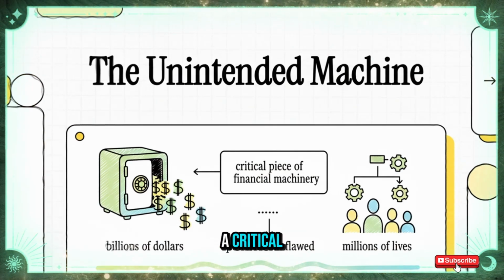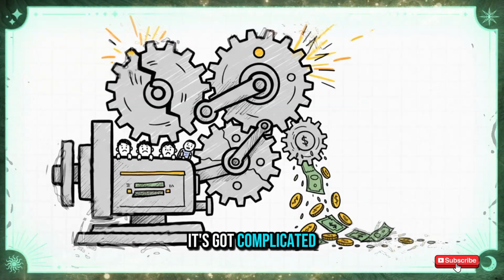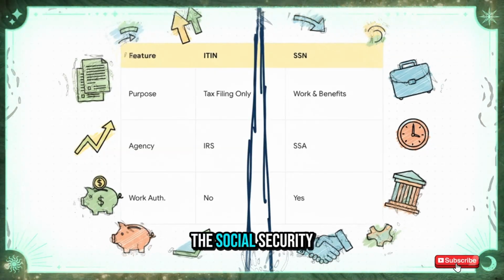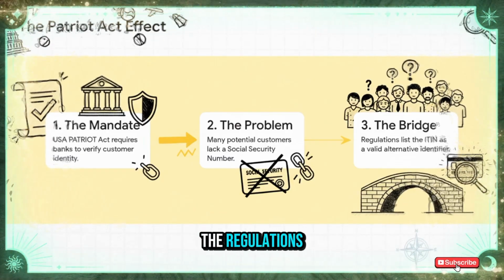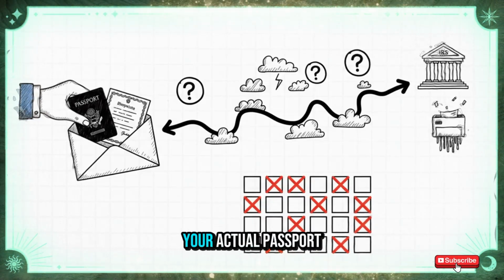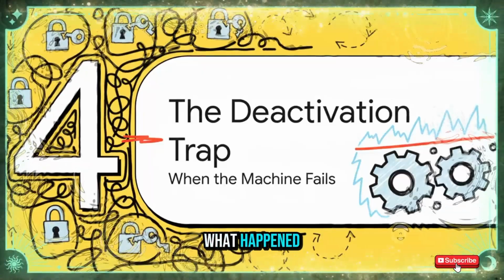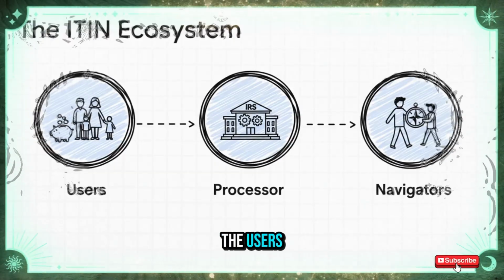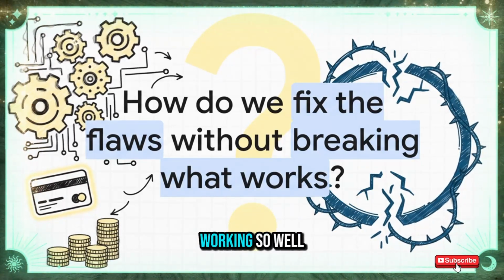This 9-Digit IRS Number Controls Billions (But It's Broken)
What is an ITIN and why does this obscure 9-digit number secretly power billions of dollars through the US financial system? If you've never heard of the Individual Taxpayer Identification Number, you're not alone — but it affects millions of lives and funnels $2–4 billion into the US Treasury every single year. This video breaks down everything you need to know.

Most people assume the US tax system runs entirely on Social Security Numbers. They're wrong. There's a parallel system — the ITIN — originally created in 1996 for people who must pay US taxes but can't get an SSN. It was designed for one simple purpose: tax compliance. But then something unexpected happened. After 9/11, the Patriot Act forced banks to verify every customer's identity, and regulators quietly approved ITINs as a valid alternative ID. Overnight, a humble tax processing number became the golden key to bank accounts, credit cards, and even mortgages at America's biggest banks.

But this powerful machine is deeply flawed — and in this video, we expose exactly how it fails the people who depend on it most. From the terrifying application process where you must mail your original passport to the IRS (yes, your real passport), to the "use it or lose it" deactivation trap that automatically kills your number after three years of non-use, to the 22,000 families who received shocking error notices in 2022 alone and lost $4.4 million in tax credits they legally deserved.

Here's what you'll learn in this video:

📌 Chapters:

0:00 Introduction — The Billion-Dollar Number You've Never Heard Of
1:12 What Is an ITIN and Why Was It Created?
3:05 ITIN vs. SSN — The Critical Difference Most People Miss
4:30 The Post-9/11 Accident That Changed Everything
6:15 How ITIN Became the Key to US Banking
8:00 The W-7 Application Nightmare Explained
10:20 The Deactivation Trap — Use It or Lose It
12:45 Real Financial Damage — $4.4 Million Lost
14:30 The Three Groups Who Make This System Work
16:00 Can This Machine Be Fixed?
Key Takeaways:

ITINs generate $2–4 billion in annual tax revenue for the US Treasury
A 69% approval rate for mail-in applicants vs. 85%+ with a Certified Acceptance Agent
IRS destroyed approximately 8,000 taxpayer documents in 2023 alone
22,000 math error notices were sent in 2022 due to expired dependent ITINs
Acceptable ID documents were slashed from 40 to just 13
💬 Have you or someone you know dealt with the ITIN process? Drop your experience in the comments — I read every single one.